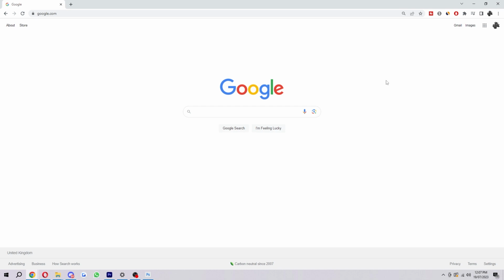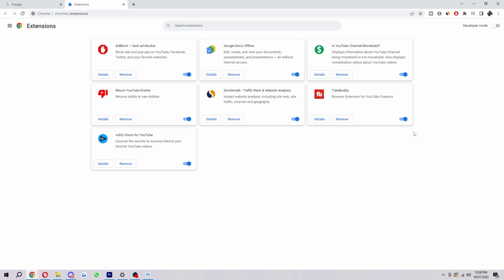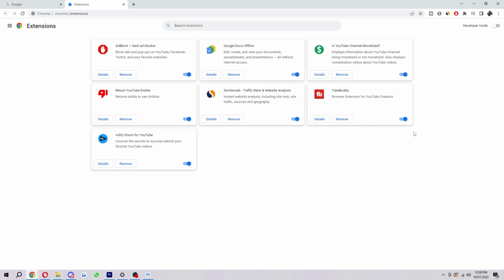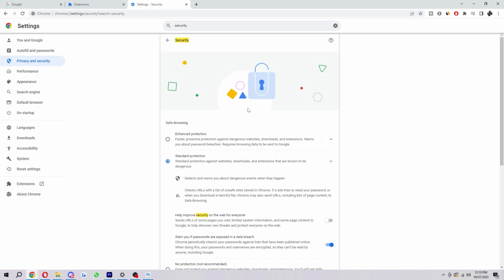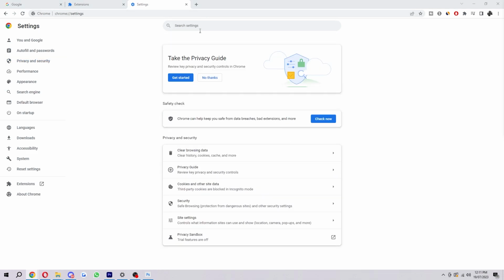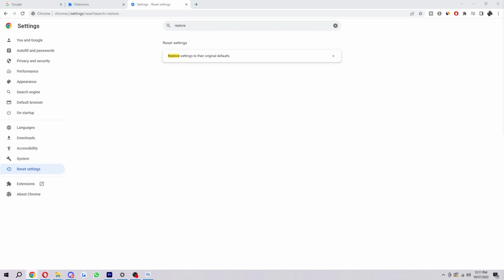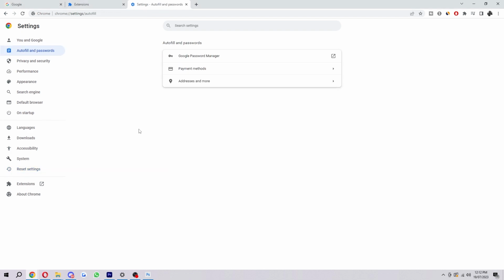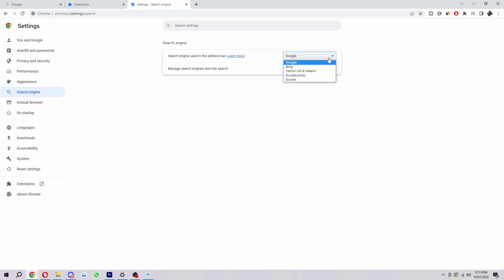How To Fix Google Chrome Search Engine Changing To Bing (NEW!)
How To Fix Google Chrome Search Engine Changing To Bing